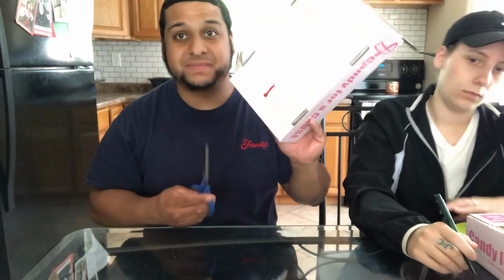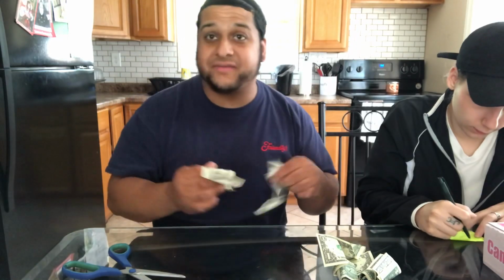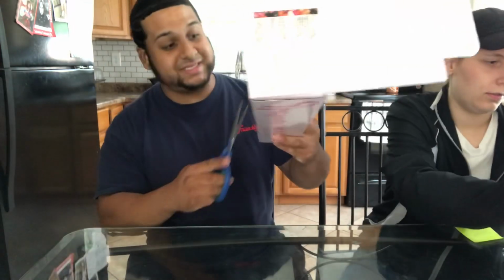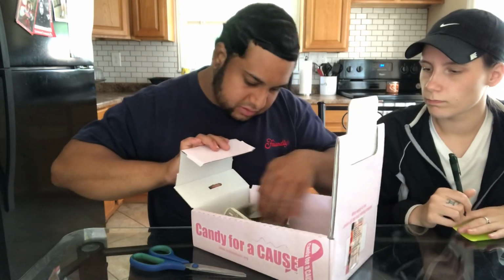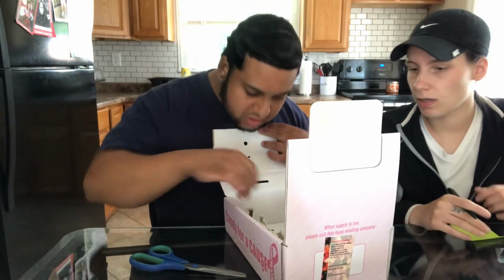HOW MUCH DID OUR 4 HONEST CHARITY BOXES DO?*Slow Locaton*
Today we will see how much our 4 honest charity boxes made in 3 weeks. We now have 42 out on locations and these 4 here are our slower locations on route so some may even get pushed to a monthly location.

Down below are links that you guys could use to purchase boxes and candy machine labels for a cheaper price, as well as our website if you are interested in honor box location services.

Mention code MERCADO for your discount today